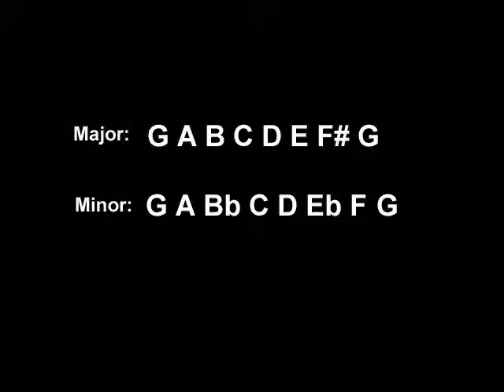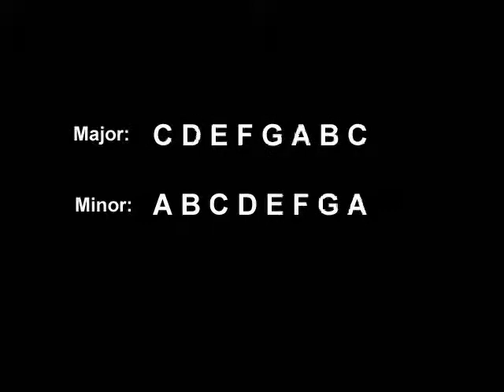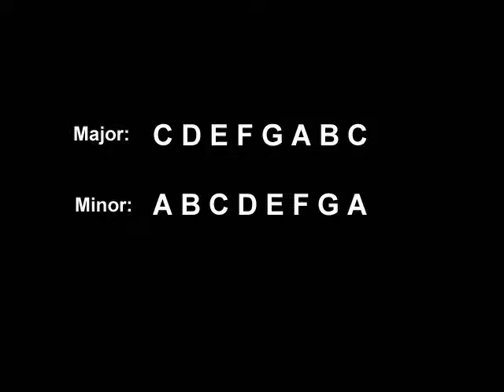The Minor Scale - Now In 2D!!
Check out this wondrous and magical journey into the minor scale where I passively mention the intervals found within and pretend to play the guitar in a demonstration of said scale.  I also look like I've put on about forty pounds of raw muscle.

Allow me to cordially invite you to our website where you can find a plethora of articles and about a half a baker's dozen videos all on the guitar.